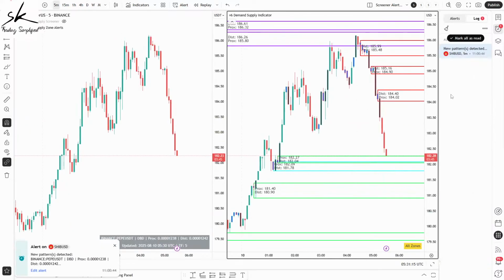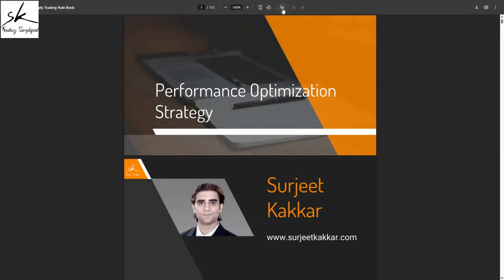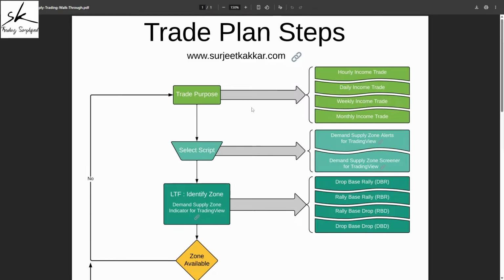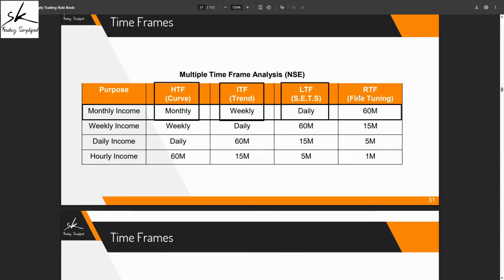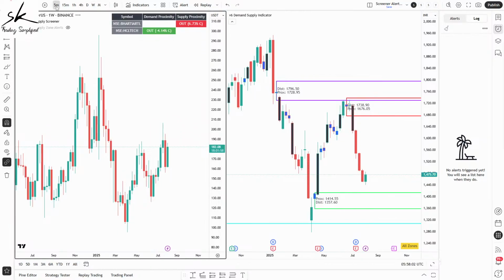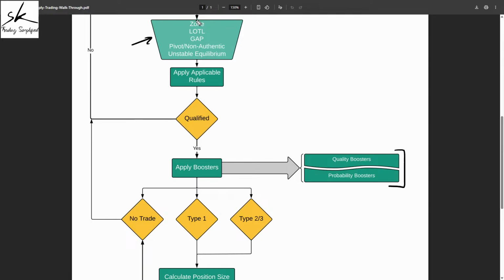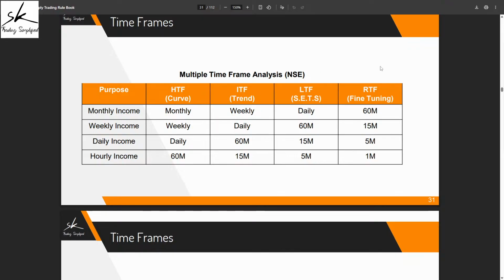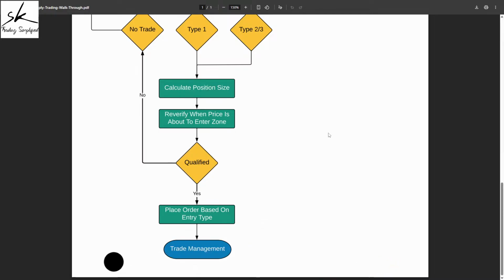Live Demand Supply Trading: Real Market Application | Session 30 - 2025